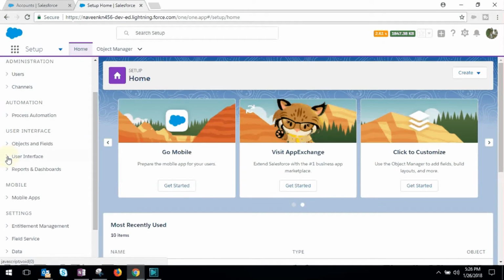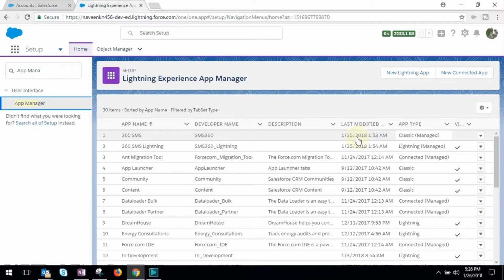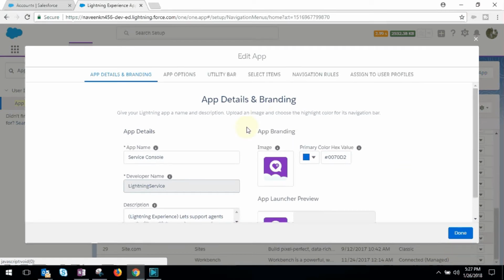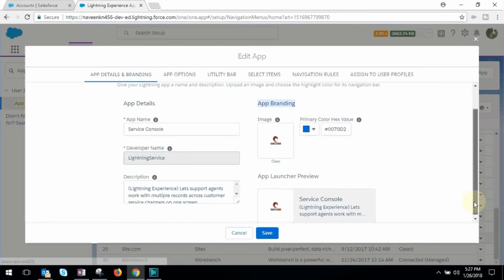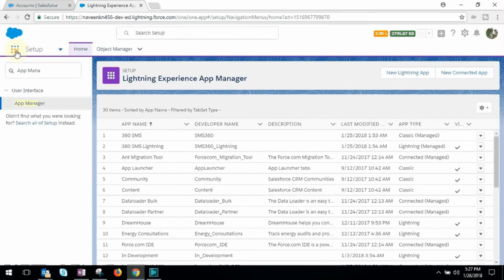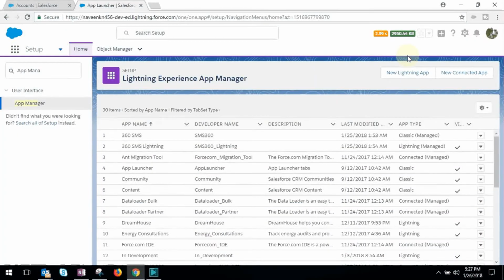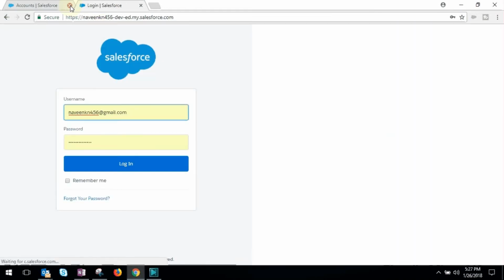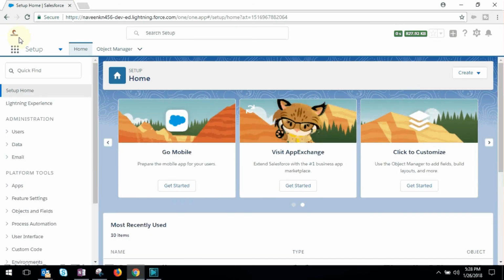How to change logo in salesforce | add custom logo in salesforce | Salesforce Tutorials for beginner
In this video you will learn how to change or update the logo in salesforce CRM application. You can add your own customized company logo in the salesforce. Steps are shown the lightning version of the Salesforce.